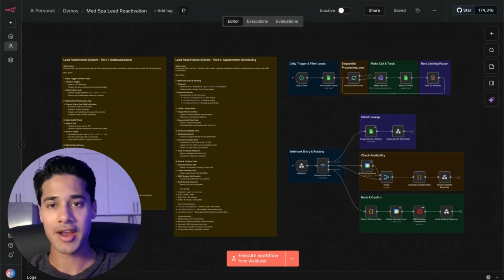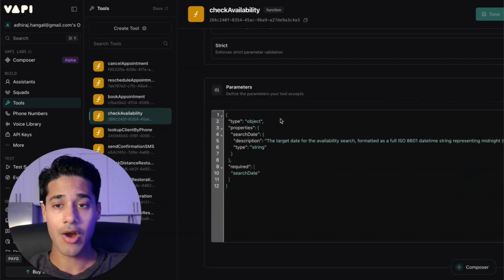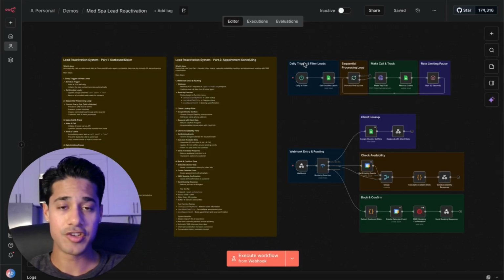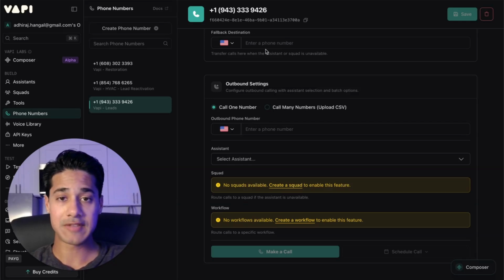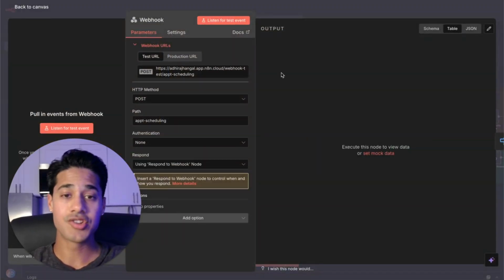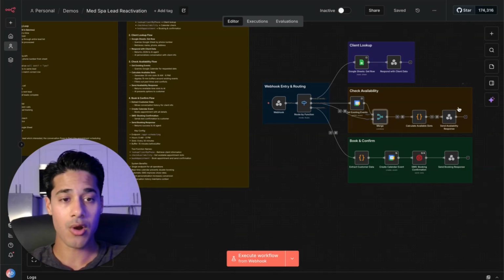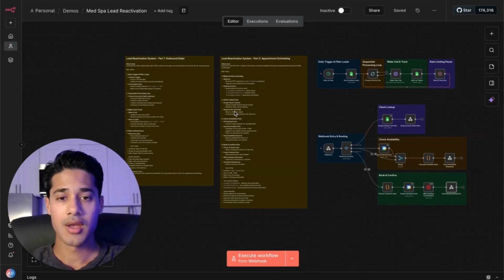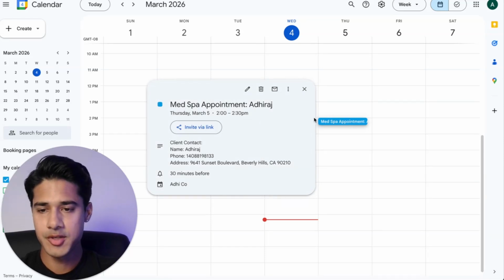How to Build a Med Spa Lead Reactivation Agent with Vapi and n8n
Get your free client roadmap, with the files from this video

A walkthrough of an outbound AI calling system for med spas that calls cold leads from a Google Sheet each day, asks about the treatments they wanted and books a complimentary consultation on Google Calendar with a text confirmation. It covers the Vapi assistant, prompt and tools, both n8n workflows and a fix for an n8n security change, then runs a live test call. It is for people building AI automations for med spas and clinics.

CHAPTERS:
00:00 Intro
00:42 Create the Vapi assistant
01:38 System prompt walkthrough
02:35 Add the three tools
04:53 Voice and call settings
05:28 Import the n8n workflows
06:01 Outbound dialer workflow
07:09 Create the phone number
08:49 Set up the Vapi call node
10:09 Scheduler webhook and routing
11:39 Client lookup path
12:34 Availability path
14:12 Booking and SMS confirmation
15:19 Fixing the n8n arguments error
16:34 Live demo
17:52 Why med spas pay for this
18:35 Get the full workflow